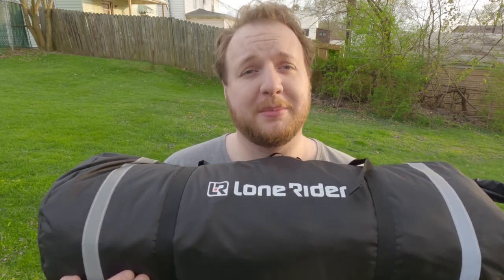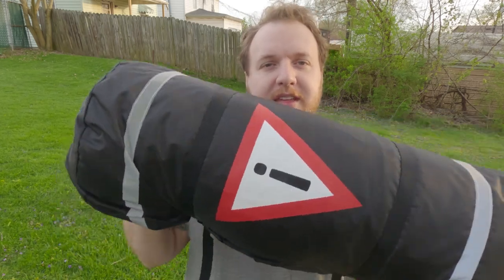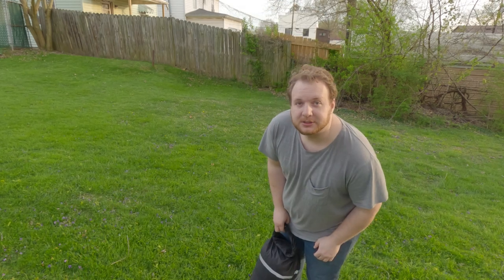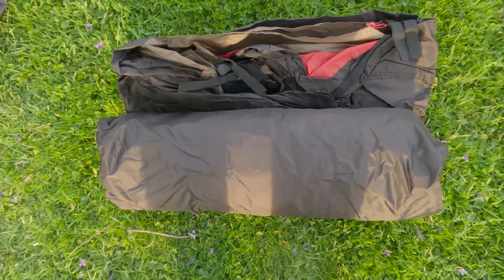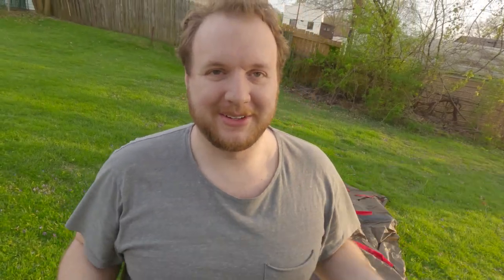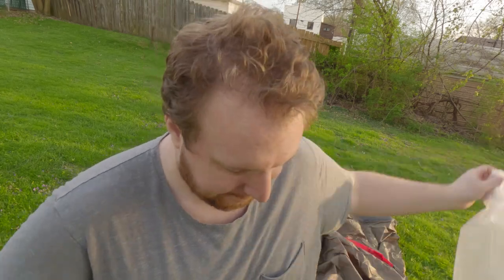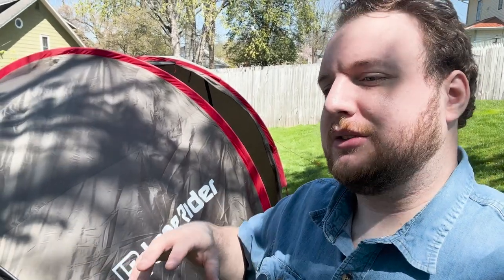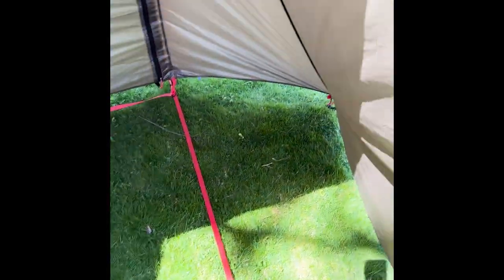Lone Rider Moto Tent Unboxing and Set Up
After lots of research with tents I decided to go with the lone rider moto tent. I love it so far and I thing traveling with it will be great for my needs. In the coming weeks I will go over everything I'm bringing and show you all my gear and what I'm packing for this trip.

My Gear:

Helmet: Shoes RF-1400
My Jacket: Fly CoolPro Mesh
My Gloves: Reax Tasker Perorated
Luggage: Burly Brand voyager Tank and Backpack

My Camera Equipment:

Helmet Cam: GoPro Hero11
Camera Mic: Giant Squid Mic
Gopro Helmet Mount: Chin Mounts
Insta360 X3